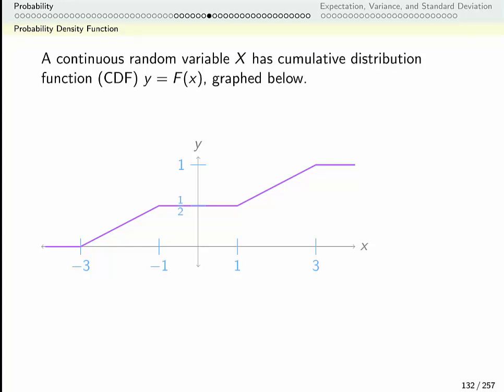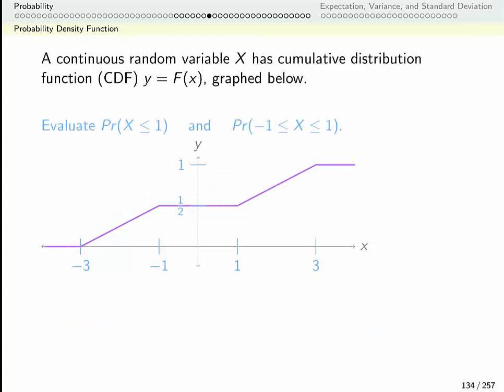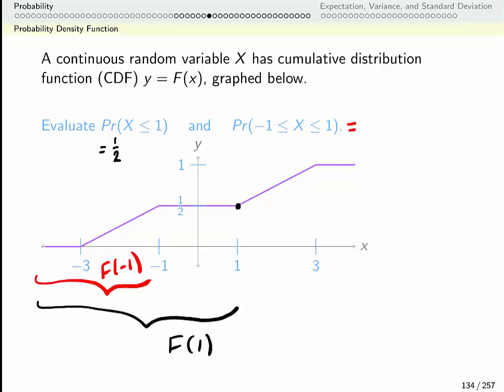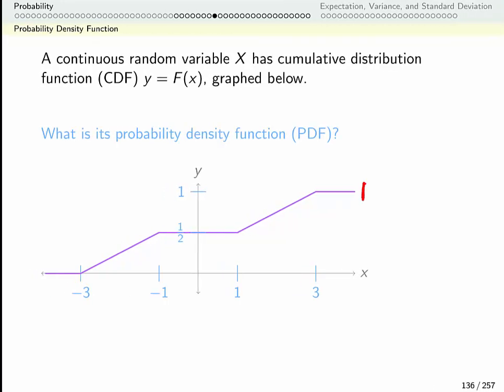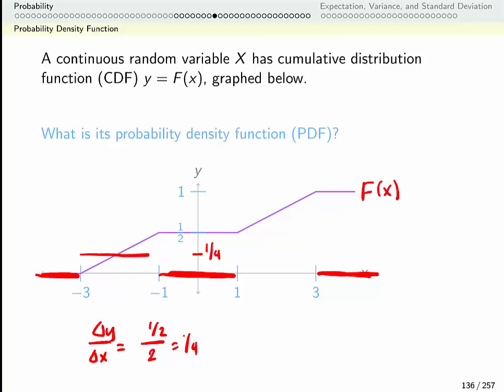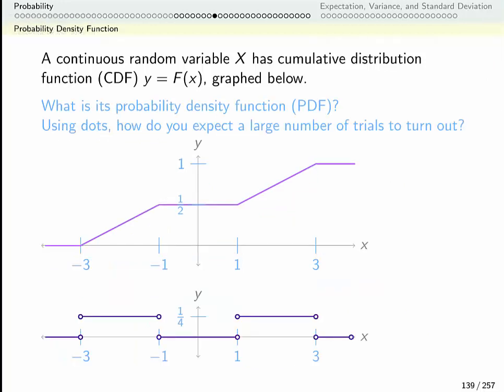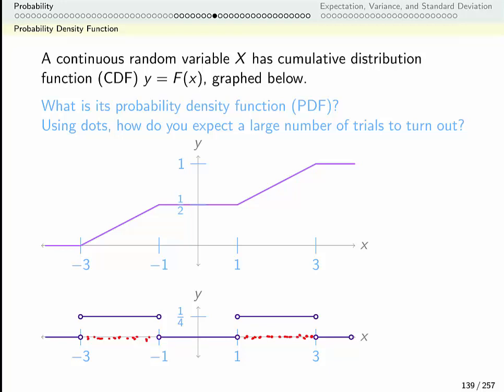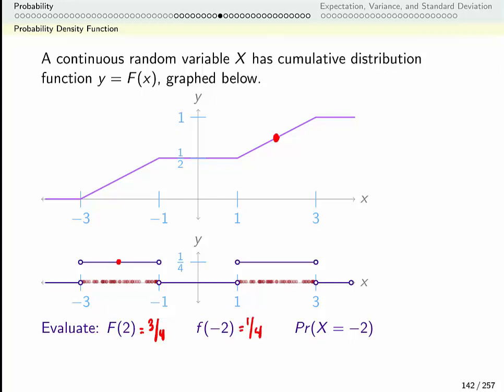Probability Lecture 10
An example of finding a PDF from a CDF.